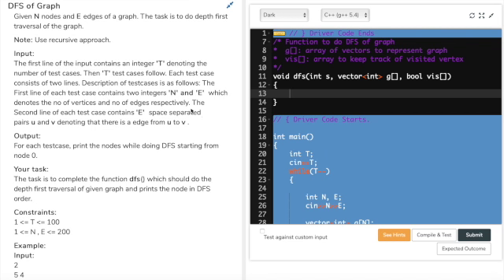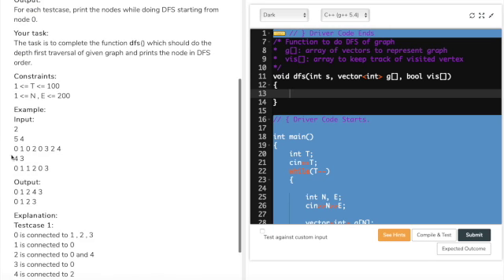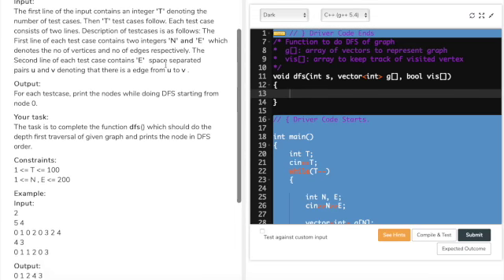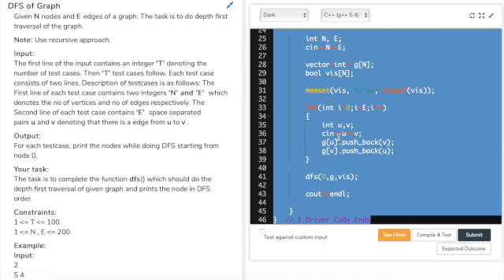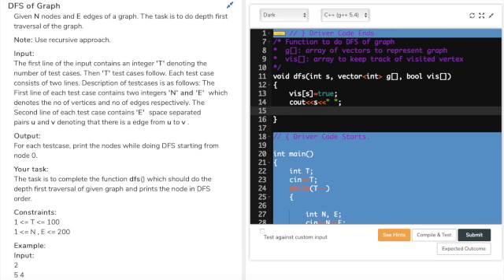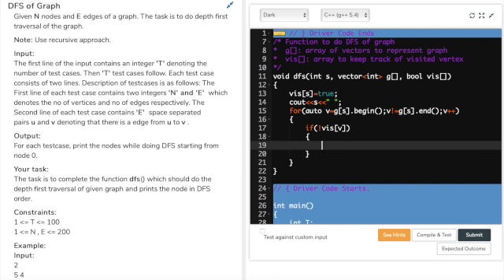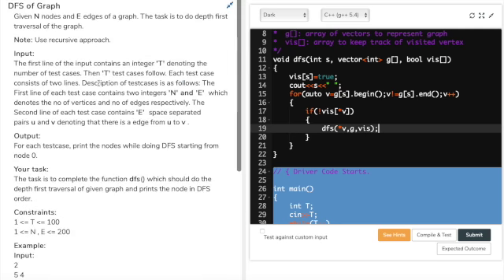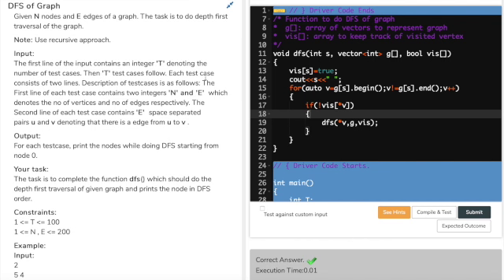DFS of a Graph Explained | Amazon Interview Questions | Important for Competitive Programming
In this video I am trying to explain DFS (Depth First Search) of a Graph using recursion.
This problem is basic graph traversal problem that is important to solve classical graph problems in interviews and competitive programming.